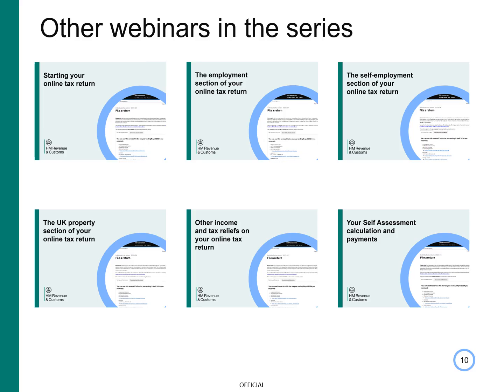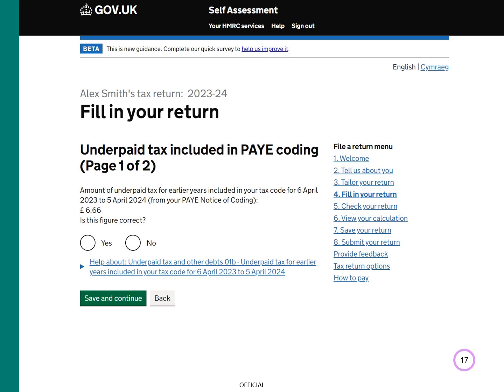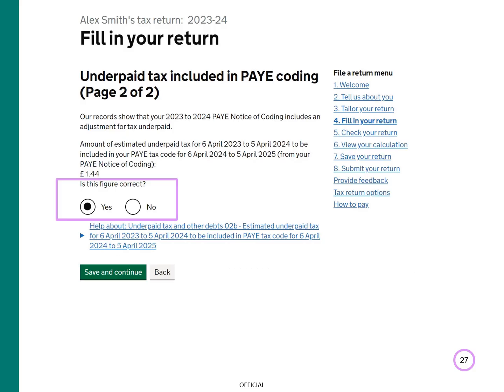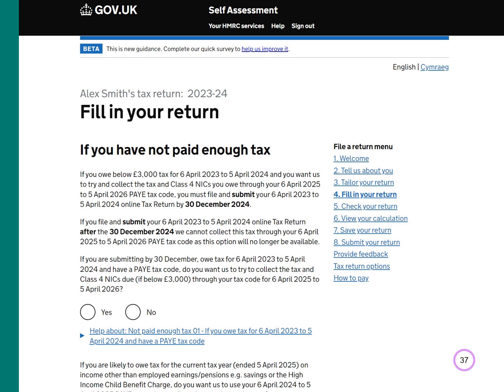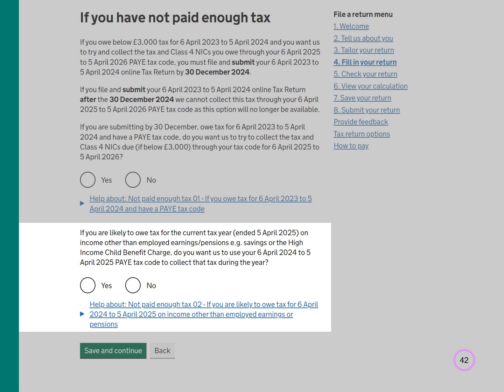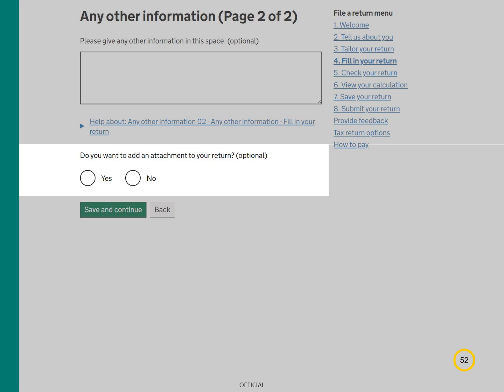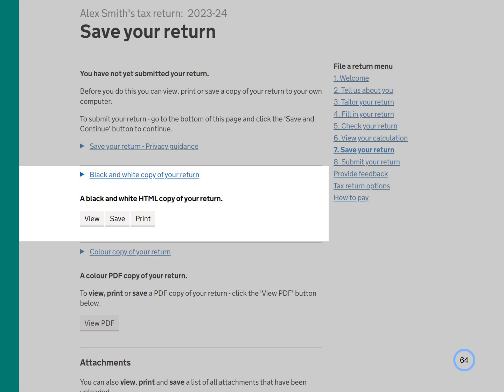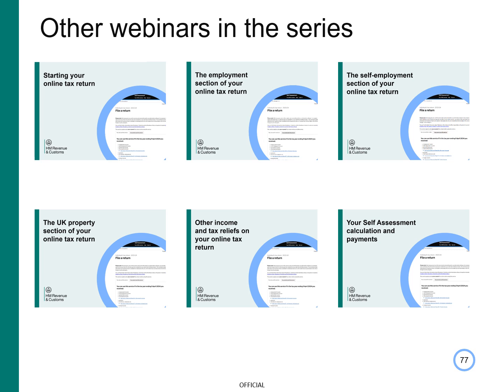Finishing your online tax return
This recorded webinar looks at what you'll need to do to finish your online tax return. It covers, underpaid tax and other debts, overpaid tax, if you've not paid enough tax, checking, saving and submitting your return and amending your return after you've sent it.
0:00 Introduction
1:17 Underpaid and overpaid tax
2:48 Tax years
4:50 Estimated underpayment of tax
7:58 Repayments
12:33 Tax due on other income
13:10 Adjustments to tax due
15:13 Checking your return
19:41 Amending your tax return
20:47 Help & Support